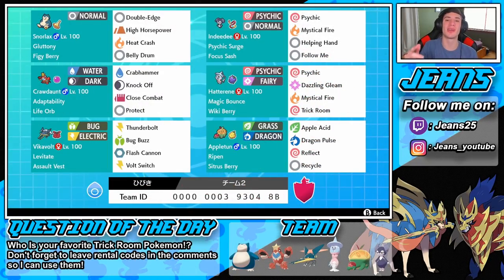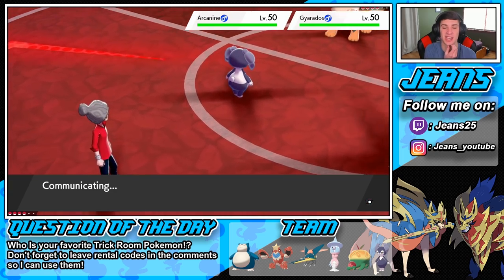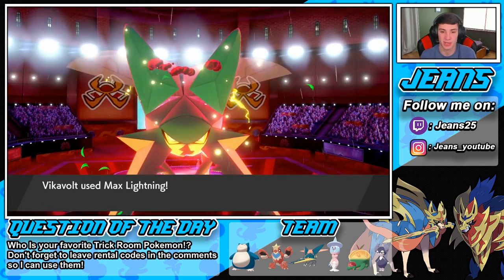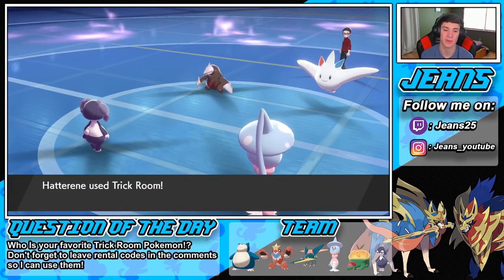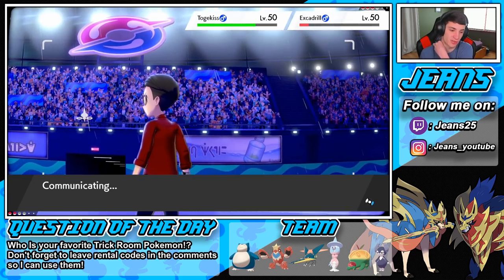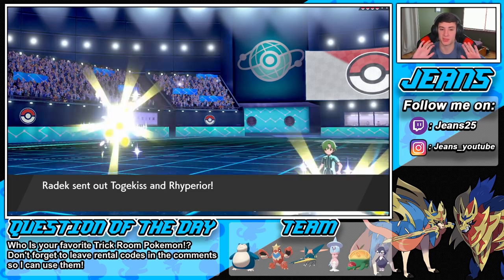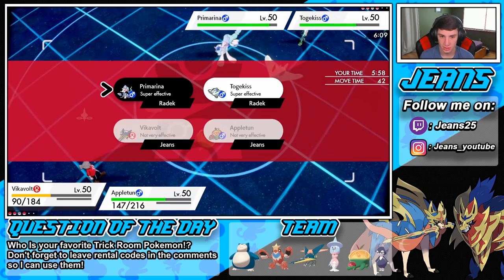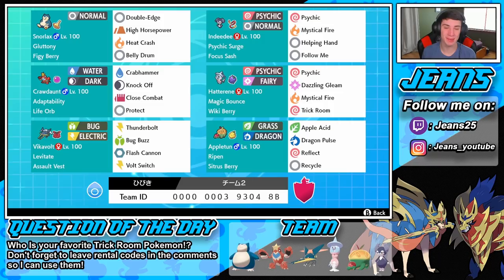CRAWDAUNT Is Actually Way Too STRONG! - Pokémon Sword and Shield Competitive Ranked Double Battles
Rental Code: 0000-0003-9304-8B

Team:
Snorlax (Figy Berry)
Crawdaunt (Life Orb)
Vikavolt (Assault Vest)
Indeedee (Focus Sash)
Hatterene (Wiki Berry)
Appletun (Sitrus Berry)

Crawdaunt Trick Room team that we use in Ranked battles!

GAME INFO
Name: Pokemon Sword and Pokemon Shield
Developer: Game Freak
Publisher: The Pokemon Company, Nintendo
Platforms: Nintendo Switch
Release Date: November 14, 2019